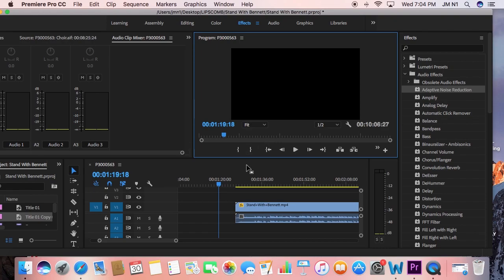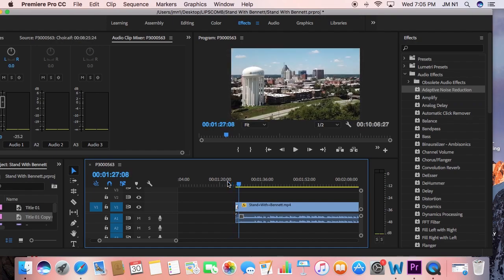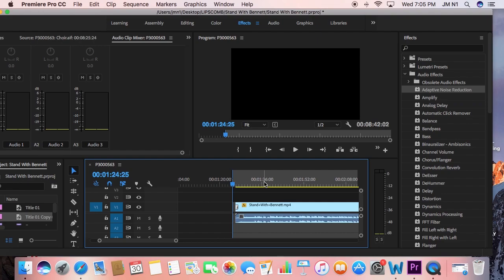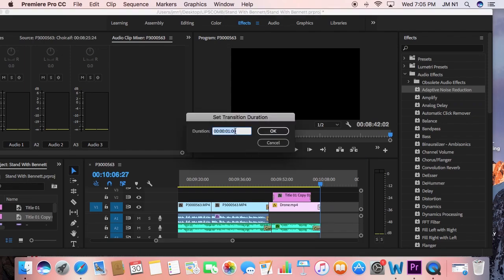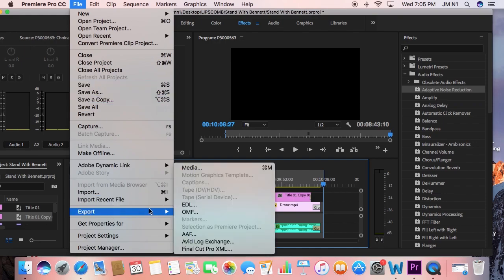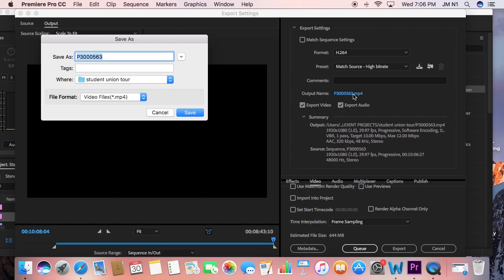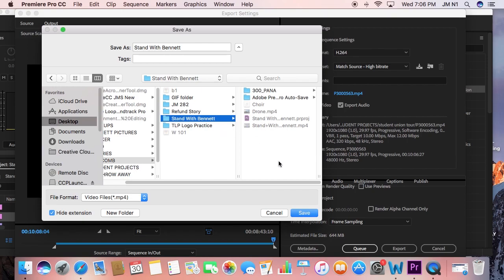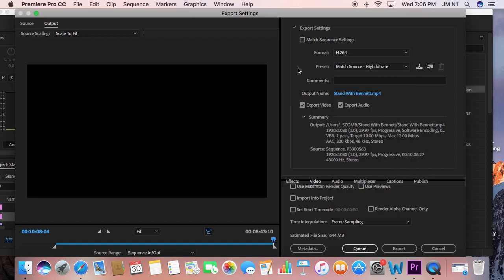Adobe CC Premiere Pro Export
Here is a brief explanation to help you a export a video in Adobe CC Premiere Pro to an mp4 file for upload or playback.